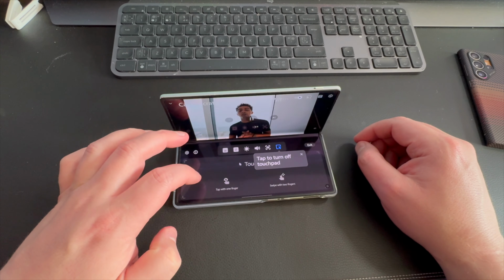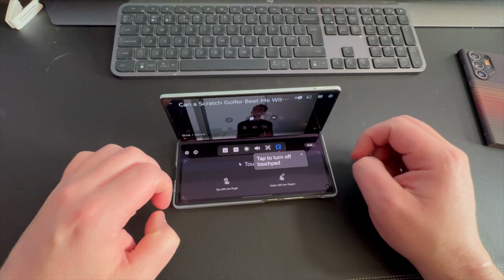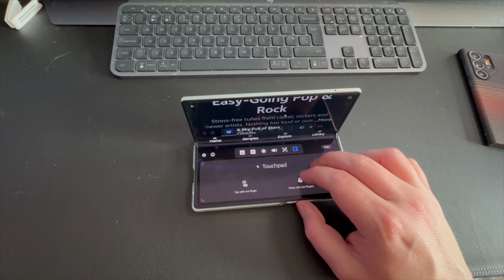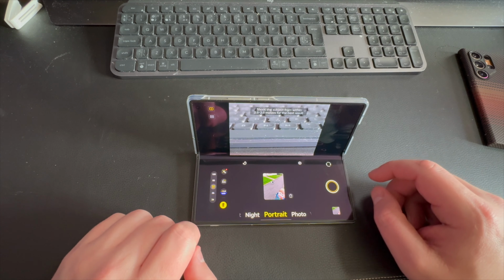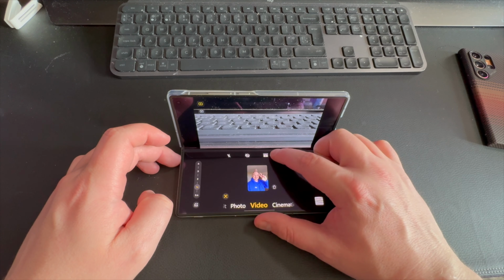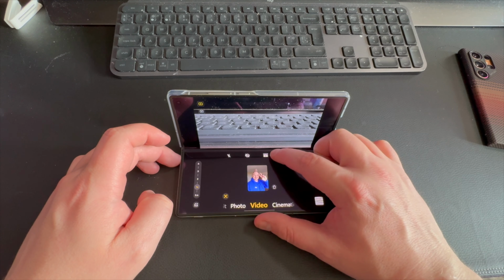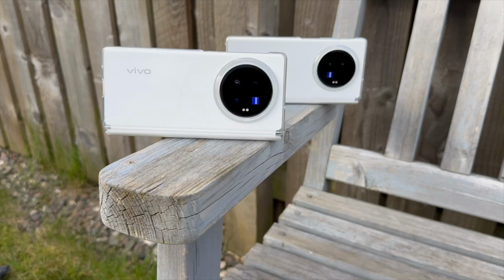Vivo X Fold 3 Pro - A Flexible Friend!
Flex mode is available on the Vivo X Fold 3. But, are all apps supported?